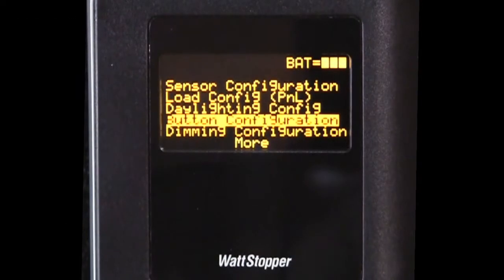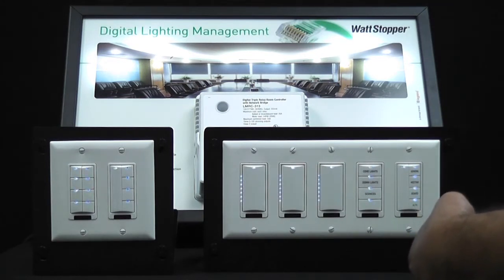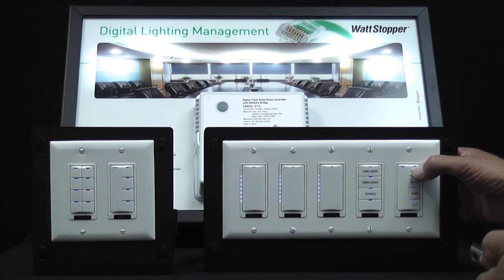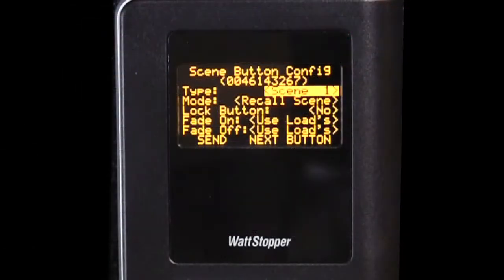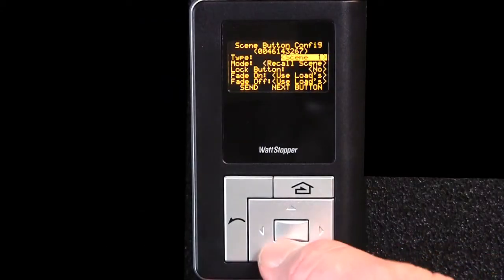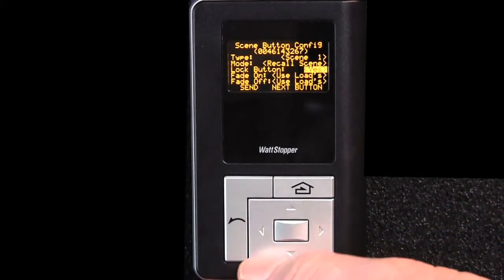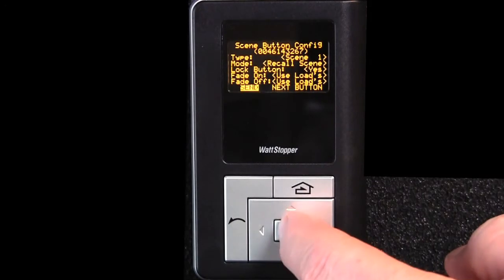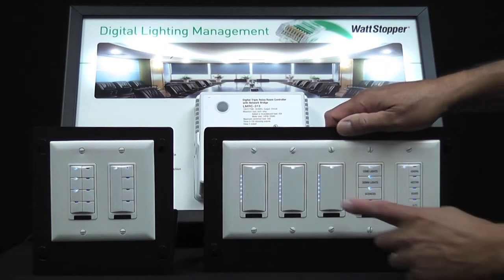Wattstopper: How to: Lock a Scene Button using the LMCT-100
Learn how to lock a Scene button using the Digital Lighting Management Wireless Configuration Tool, the LMCT-100.